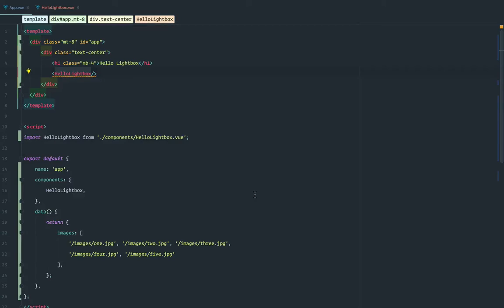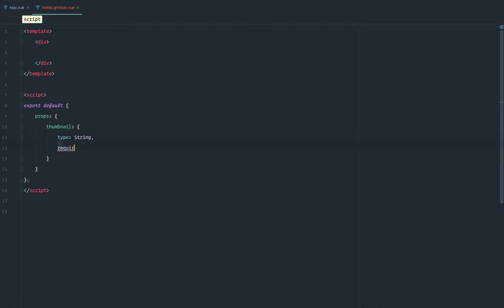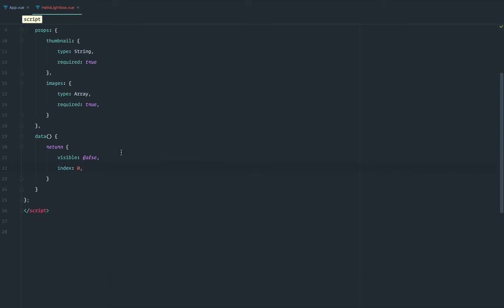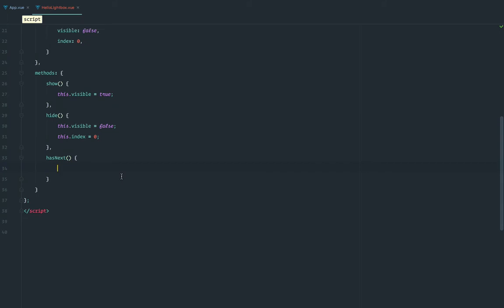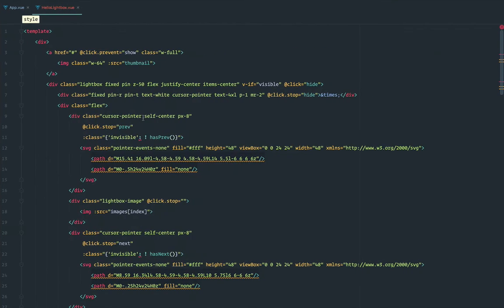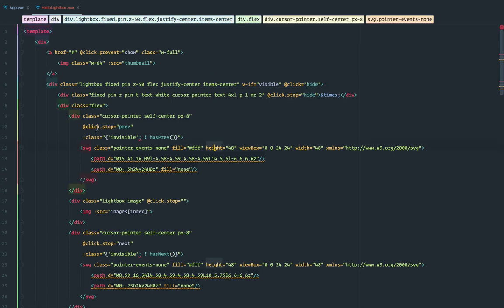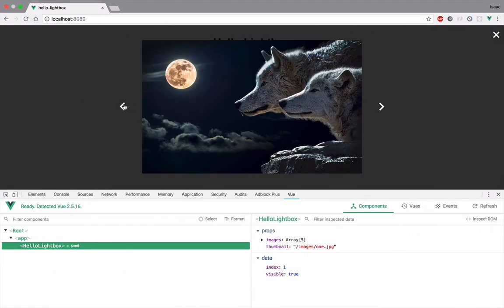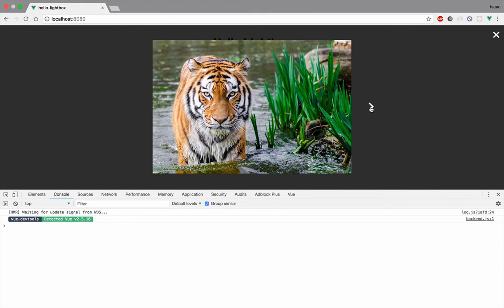How to make a lightbox with Vue.js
When I say in the video that Vue "manages the state for you", I mean that it helps a lot with it. You still have to know what you're doing. It was just me being over excited about Vue as usual :)